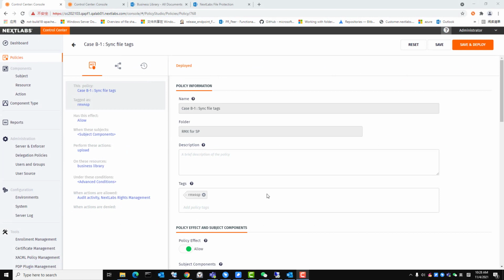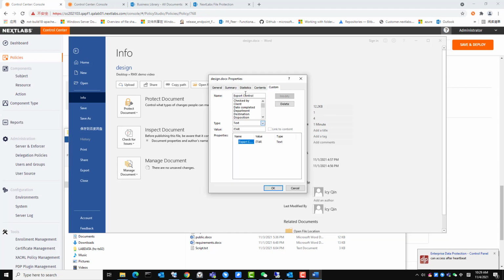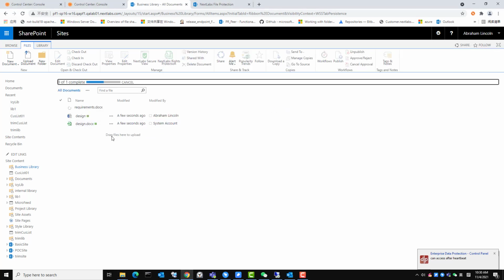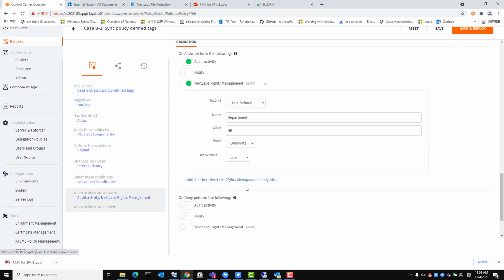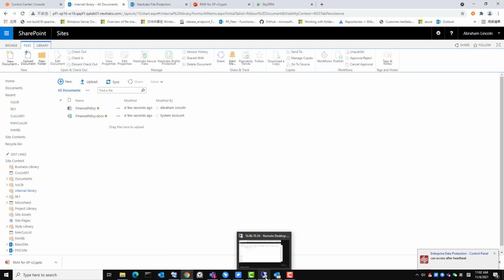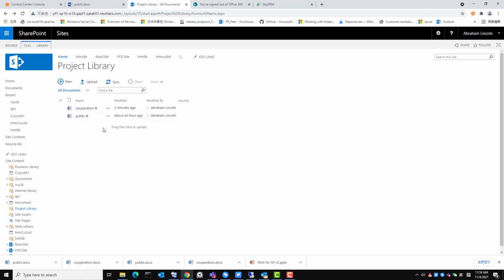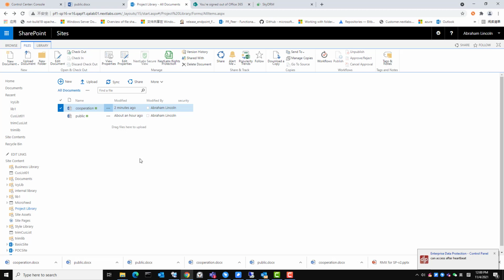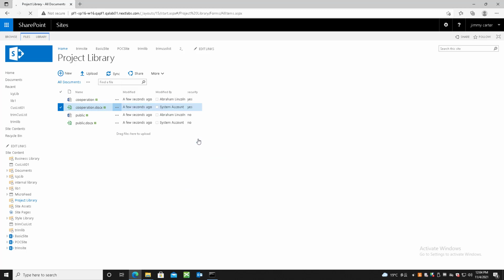Classify and Rights Protect Files in SharePoint Automatically Based on Policy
In this SkyDRM for SharePoint demo, three use cases are used to illustrate how SkyDRM is able to classify and rights protect files automatically based on policy allowing files to be continuously protected. SkyDRM uses encryption, identity, and authorization policies to secure user files. Users can apply digital rights to file being share and control usage permissions (view, edit, print, etc.).  Through persistent data protection, files are protected regardless of the location, even when the files are shared with other people.
This allows teams to seamlessly collaborate without the worry of leakage of intellectual property or trade secrets.

0:00 Introduction and Use Case Overview
0:51 Use Case 1: Automatic Rights Protection Based on File Classification in SharePoint Business Libraries
3:00 Use Case 2: Files Uploaded to SharePoint Internal Library are Automatically Classified and Rights Protected
4:19 Use Case 3: Automatically Tag and Rights Protect Document Based on SharePoint Column Value Changes

Why NextLabs?